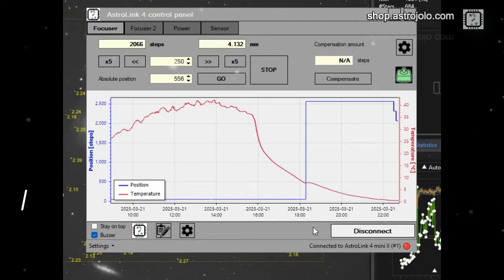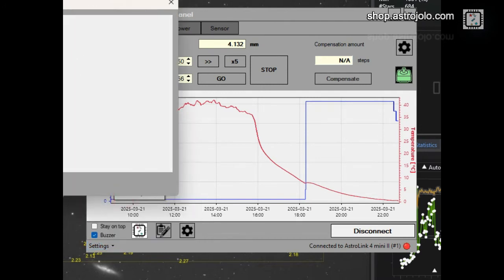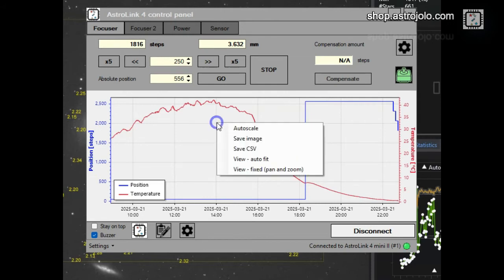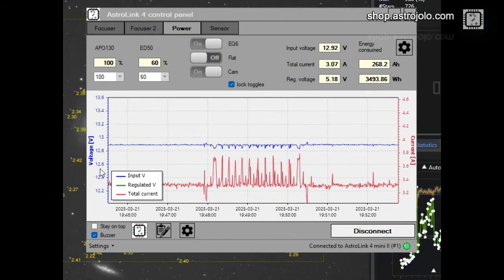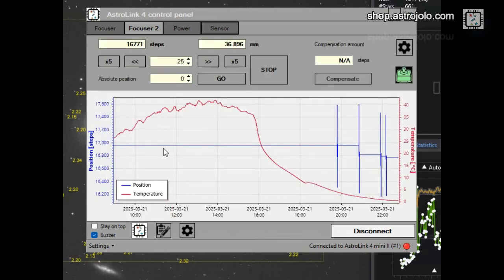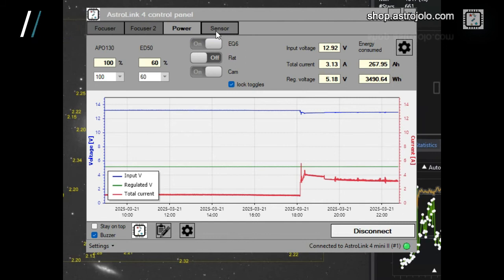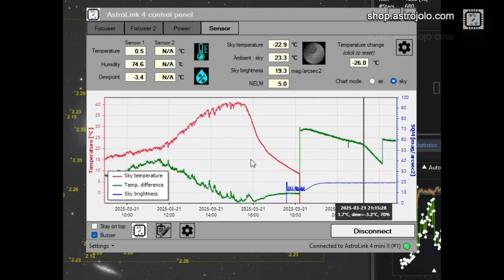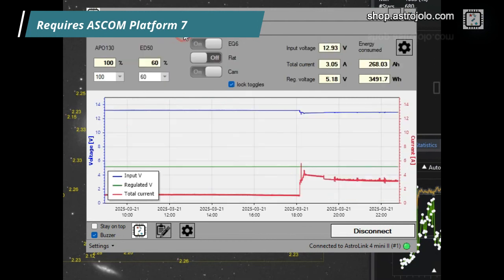AstroLink 4 new control panel overview